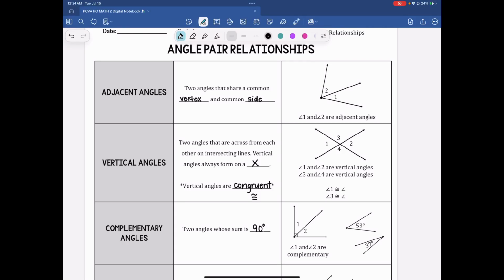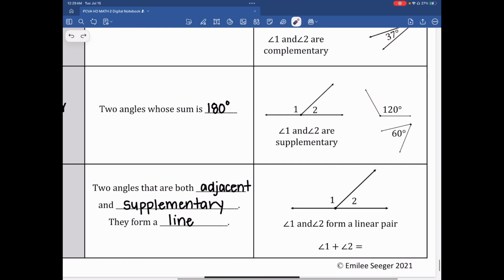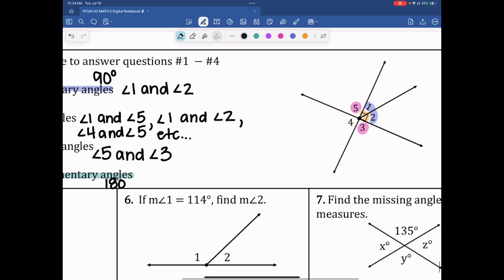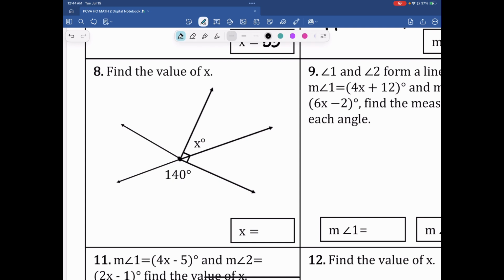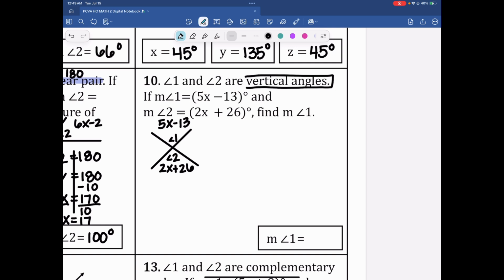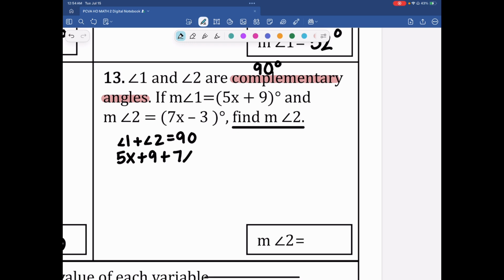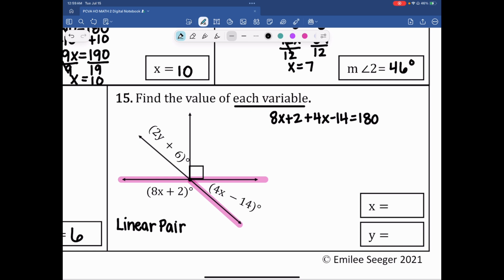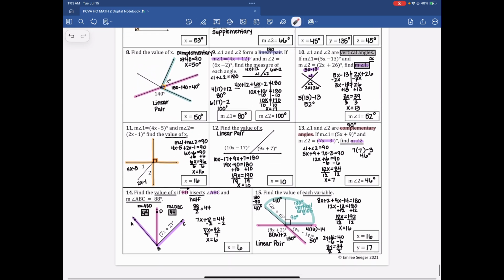M2 Angle Pair Relationships